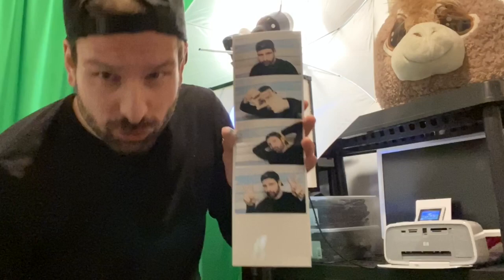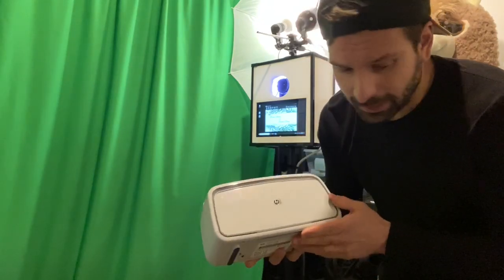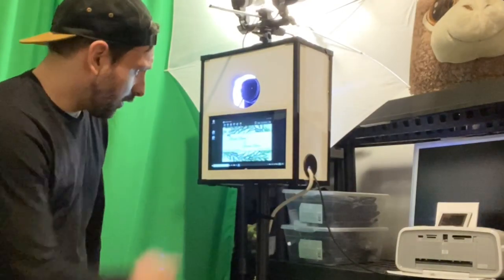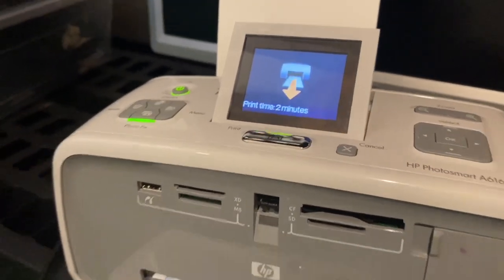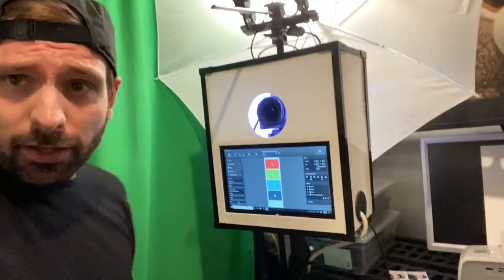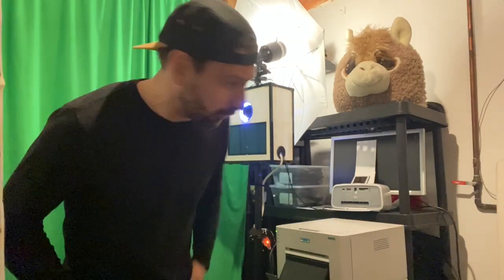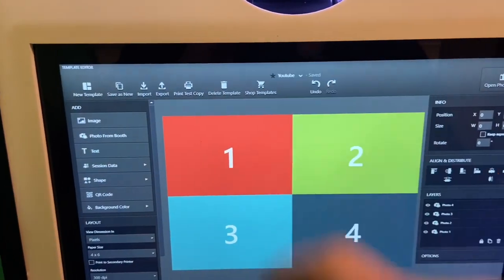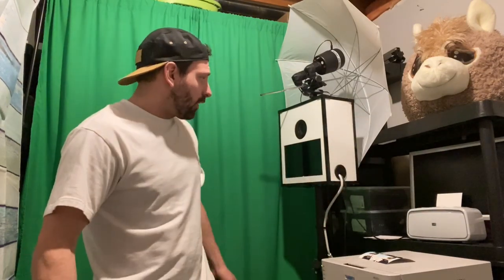DIY Wedding Photo Booth Printer Hack / Jumbo Photo Strip Photo / Part 2 The Detailed Version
Must Watch DIY Wedding Photo Booth Printer Hack / Jumbo Photo Strip Print

This Is part 2 of 2 dedicated to showing you my photo booth JUMBO photo strips ON A BUDGET secret! This trick can be used on DIY photo booth builds or photo booth buisness wanting to add a second printer to their business.

I have more videos with photo booth builds and my journey to grow!

Links to things referenced in this video:
Photo paper:
Canon LU-101 13-Inch x 19-Inch Photo Paper Pro Luster (50 Sheets/Package) - 6211B005

Do you need booking software for your photo booth business?

My channel in general is...
How To Start An Event Business From Home. This channel is dedicated to my journey running an event rental, photo booth and bartending business starting from the beginning in my garage. Ill show you tips along the way!